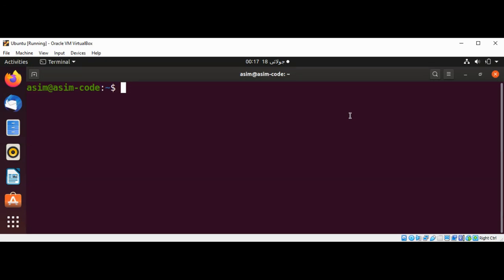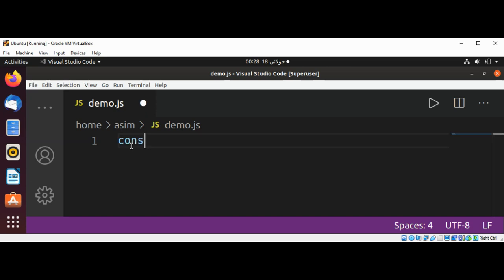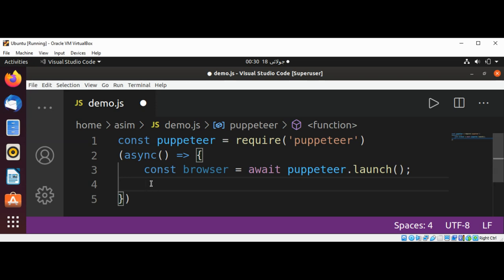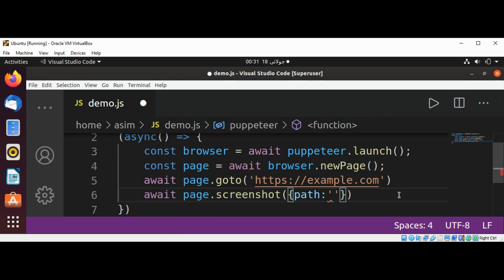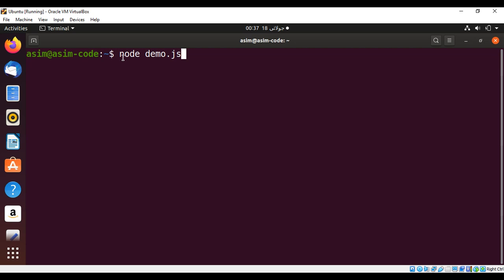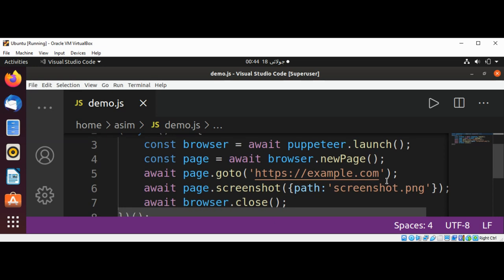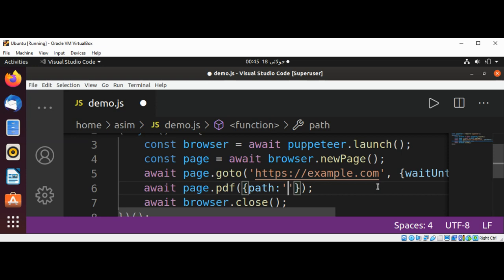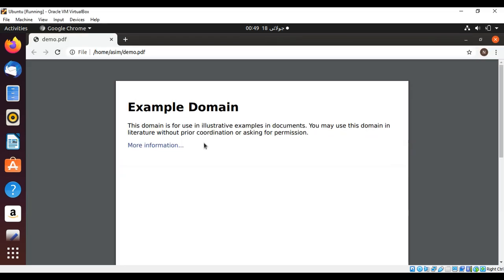Puppeteer to Generate screenshots and PDFs of web pages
In this video we will learn how to use Puppeteer a Node library to Generate screenshots and PDFs of web pages.